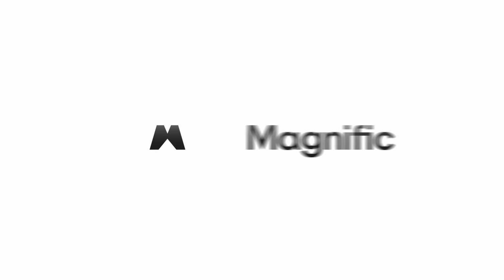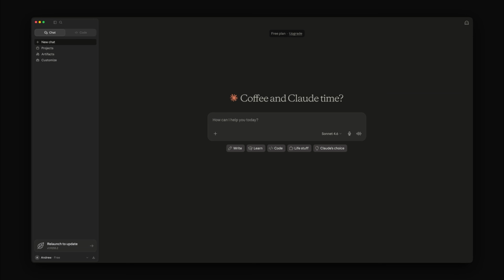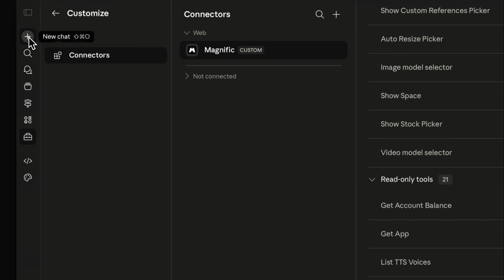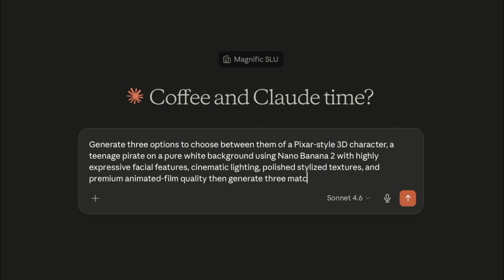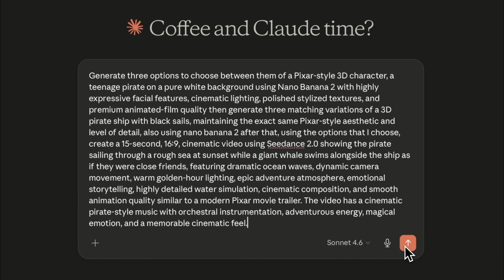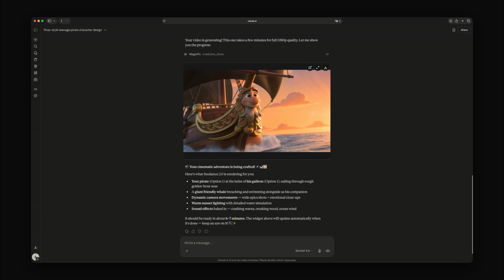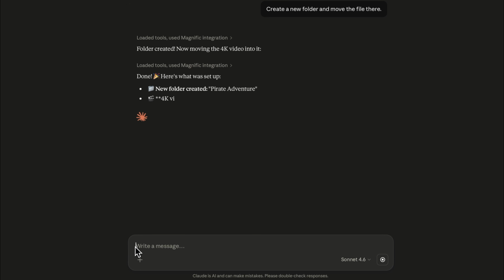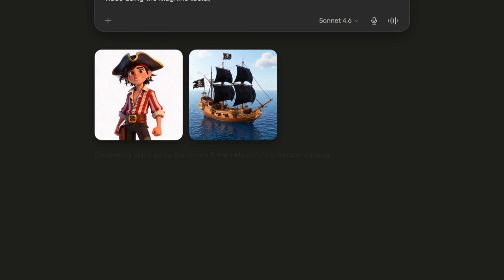Connecting Magnific to AI assistants using MCP | Magnific Academy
Connect Magnific to AI assistants using MCP and build a faster creative workflow from prompt to polished output.

This tutorial walks through how Magnific MCP works with Claude, Chat GPT or any other AI, so creators and teams can work across image generation, video generation, upscaling, Spaces, and AI-assisted production with more control.

For AI filmmakers, designers, agencies, and brand teams ready to experiment at a higher level